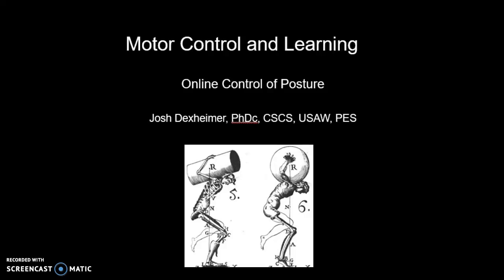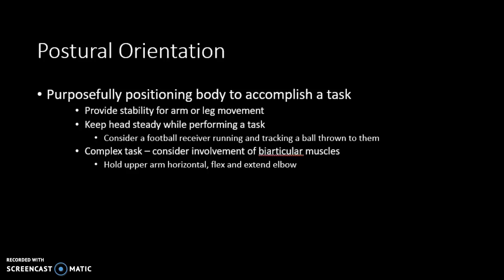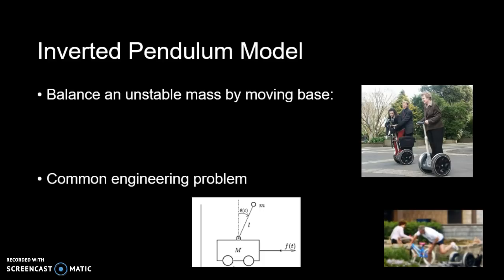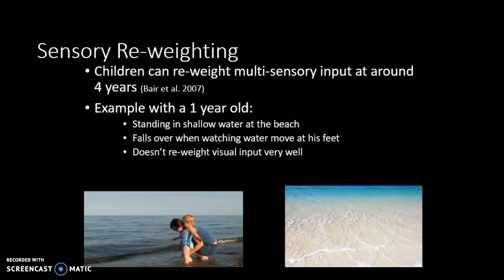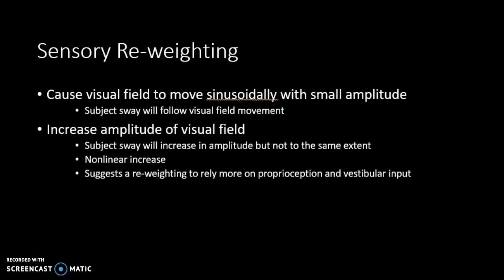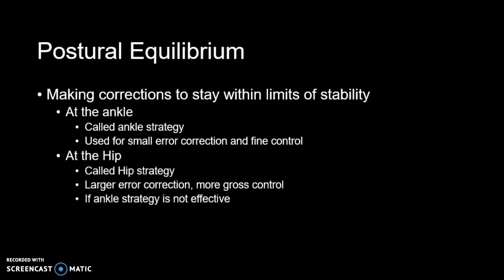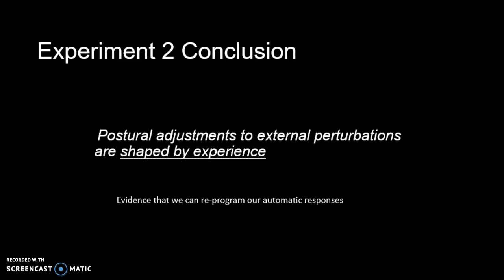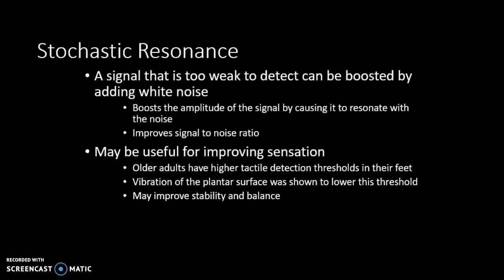Online Lecture #6: MC/ML